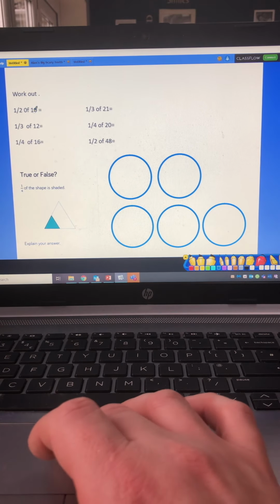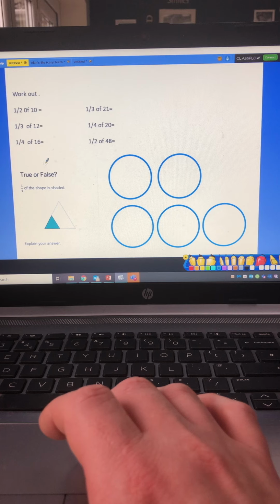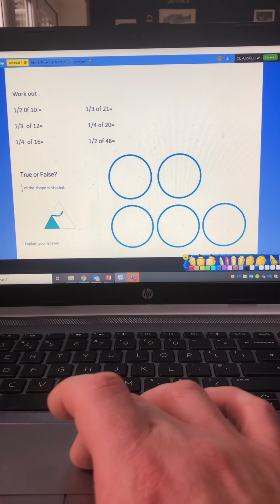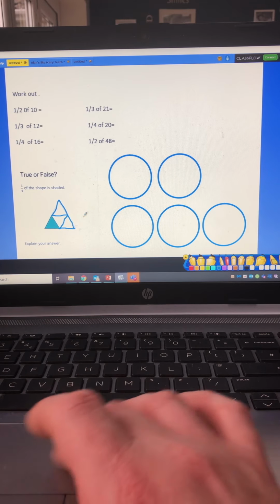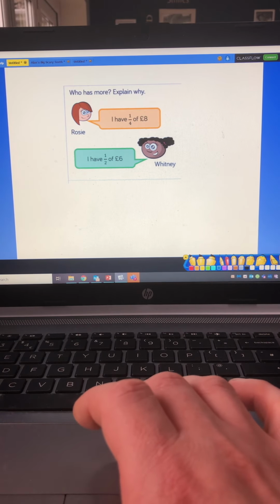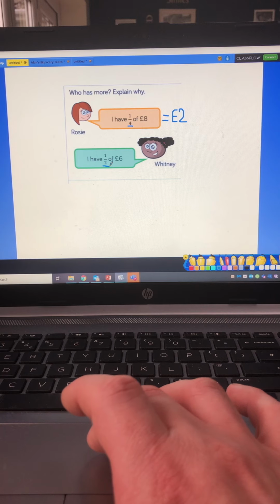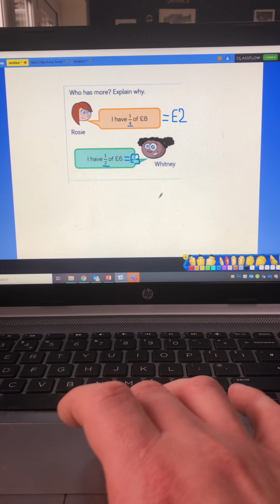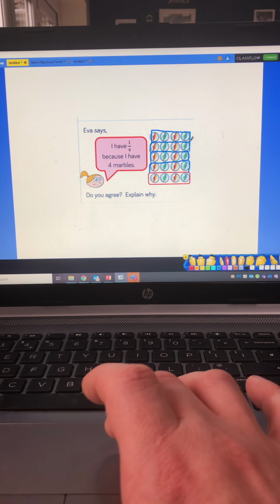Year 3 Maths Week 2 Thursday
Find 1/2 , 1/4, and 1/3